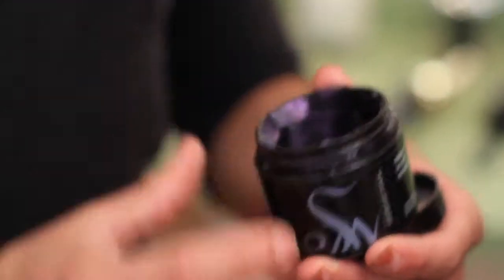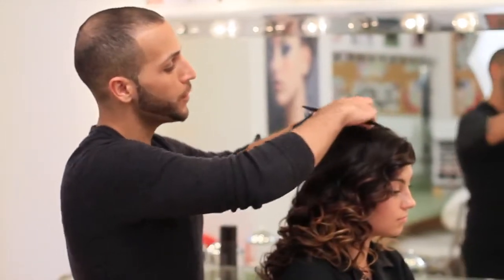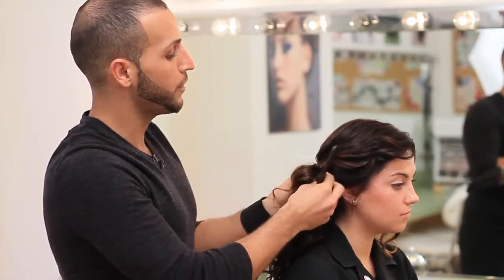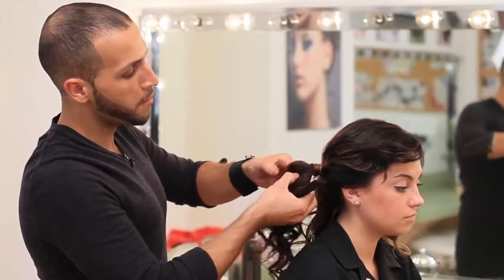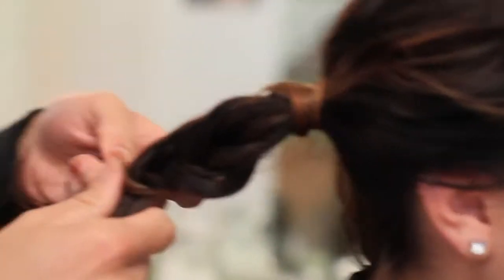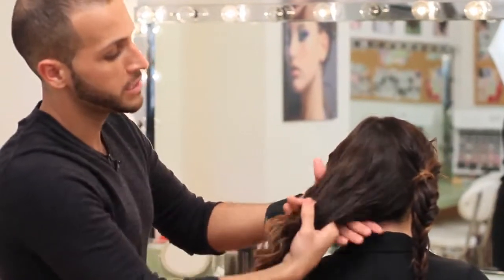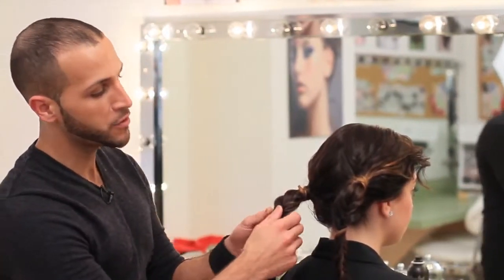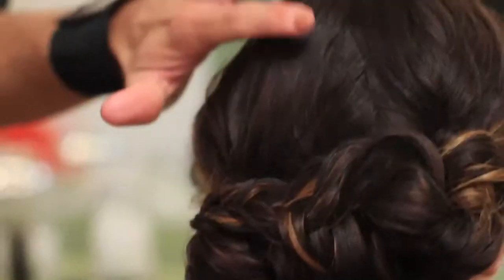The Simple Messy Updo From Metro Beauty Academy